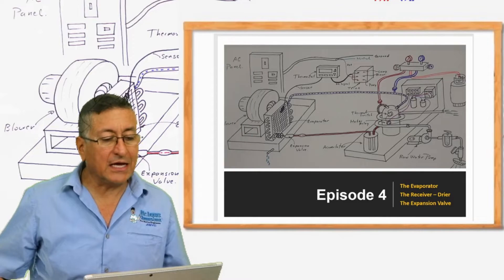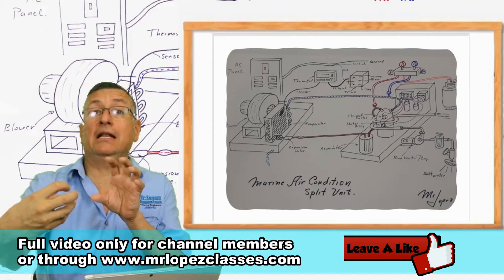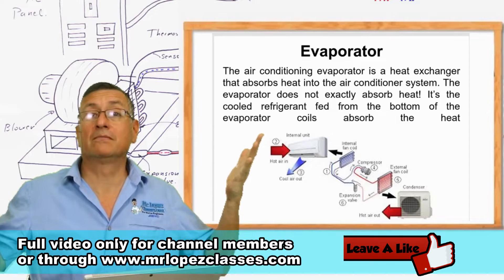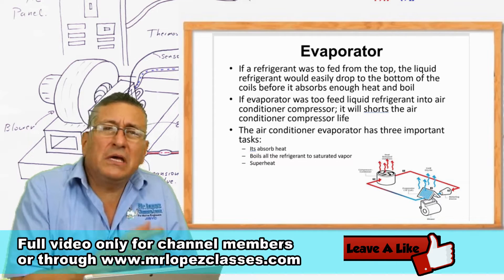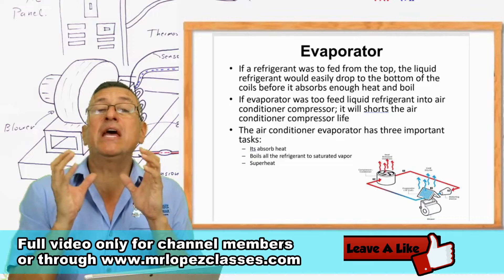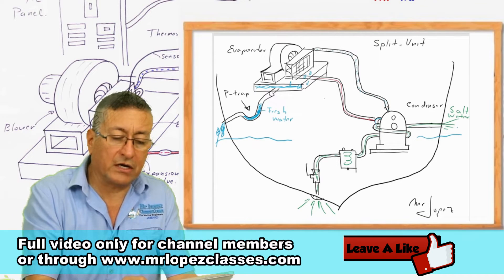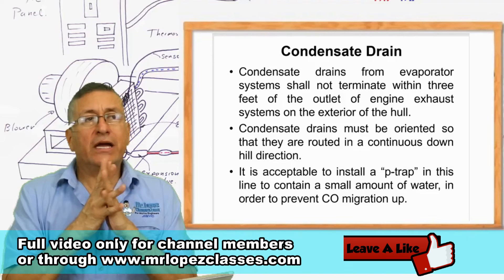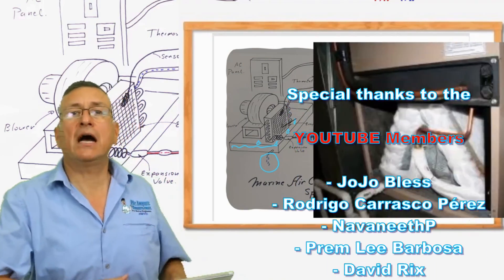The Evaporator Characteristics & Diagnosis / Highlight Video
This is a highlight video from the episode 1, chapter 4 of your Marine Air Conditioning Course.